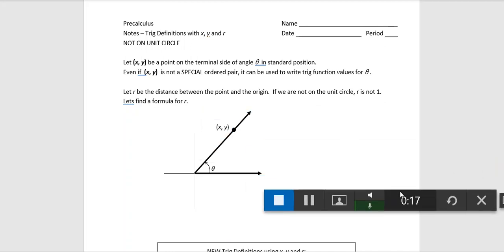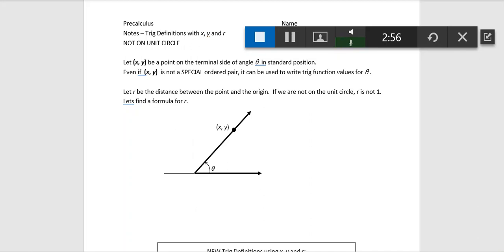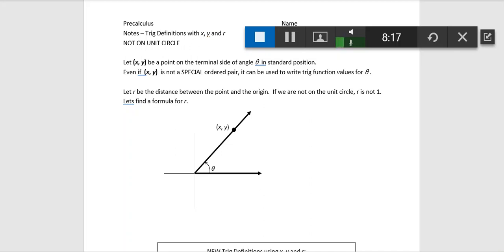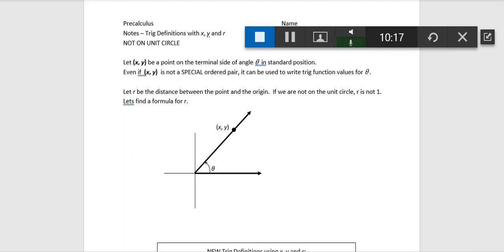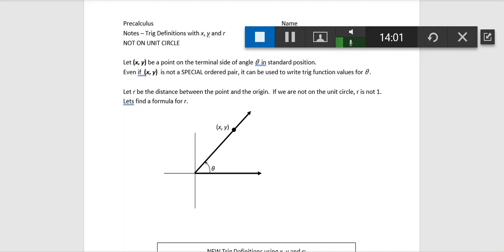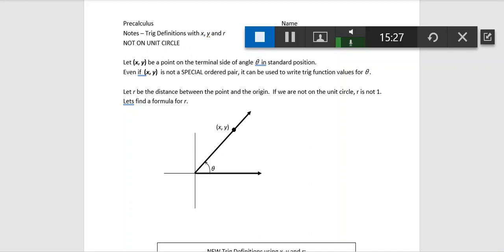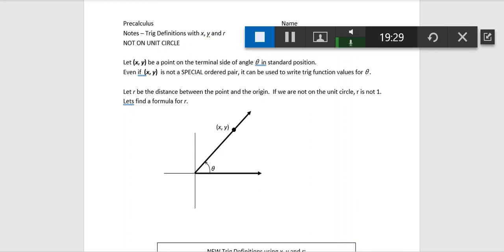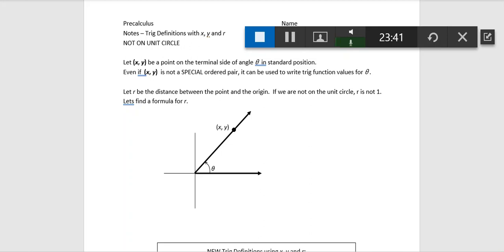notes february 8 precalc